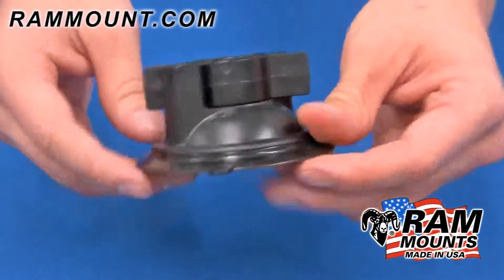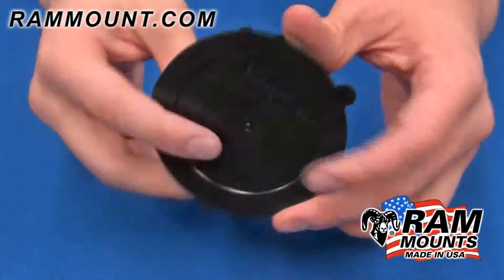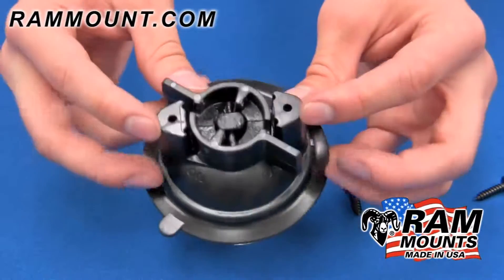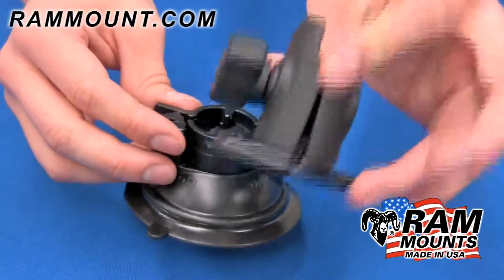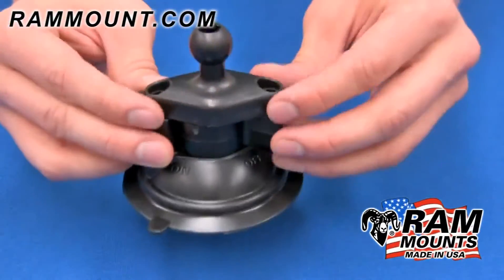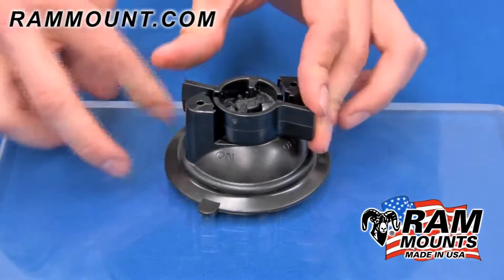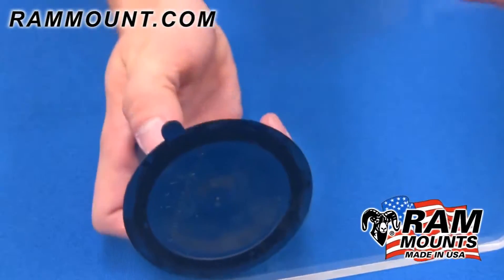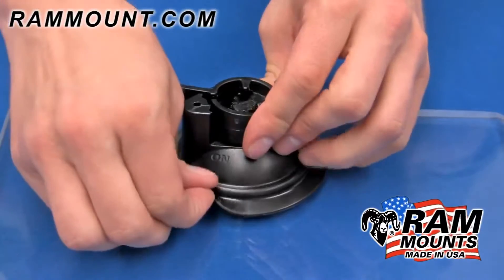RAM 3 3 Diameter Suction Cup Base with Twist Lock - iboats.com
Made of high strength composite materials. Compatible with any RAM products with the diamond hole pattern.